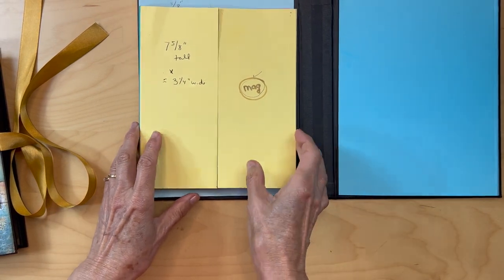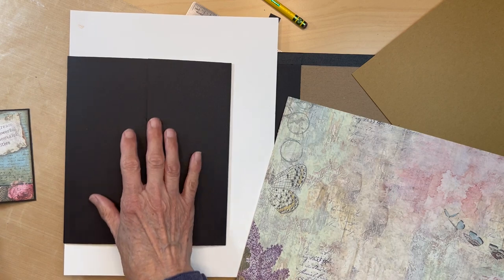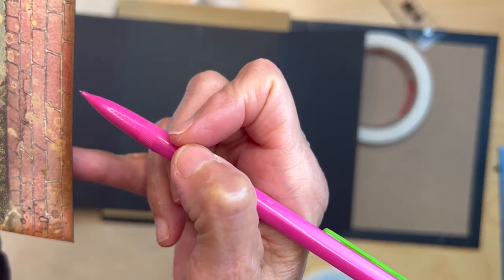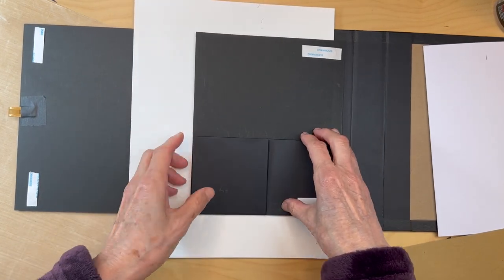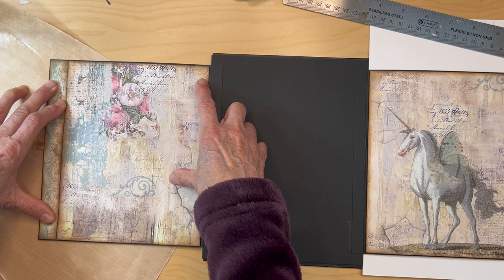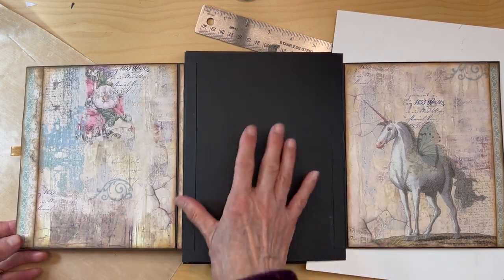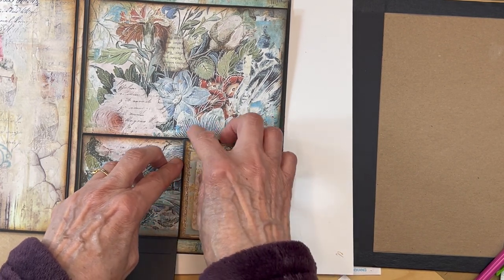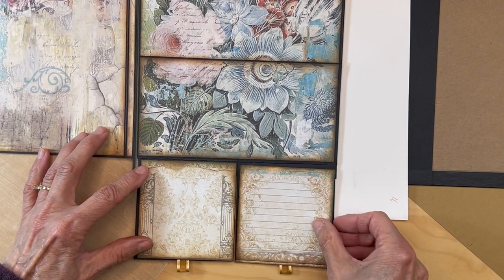Stamperia- Wonderland + Sleeping Beauty - Left Panel Decoration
This tutorial video takes you thru the designer papers I used for the left panel.